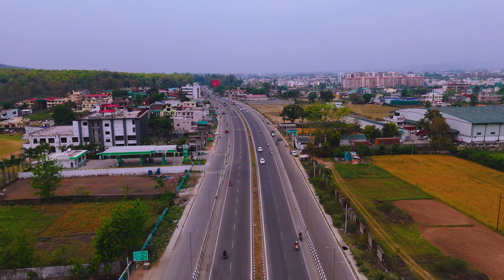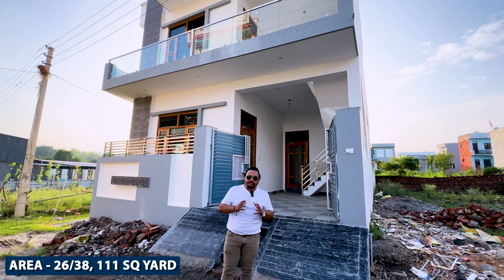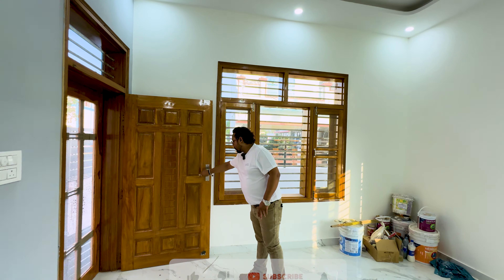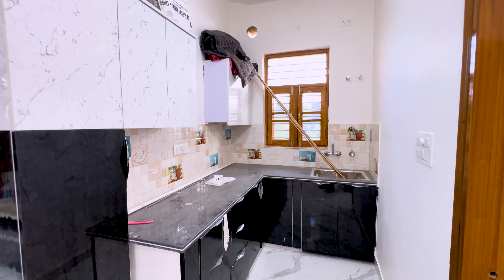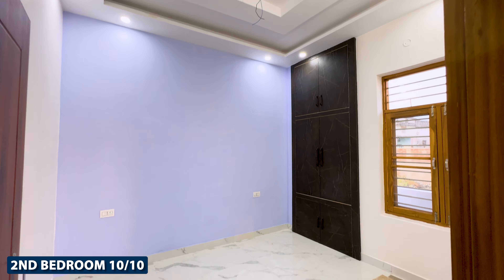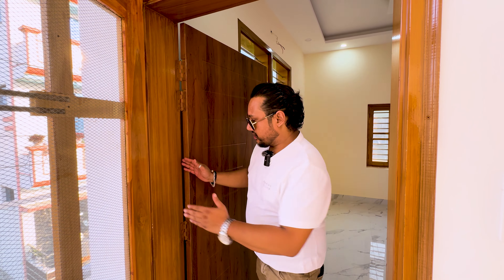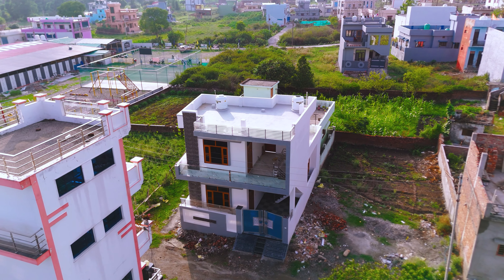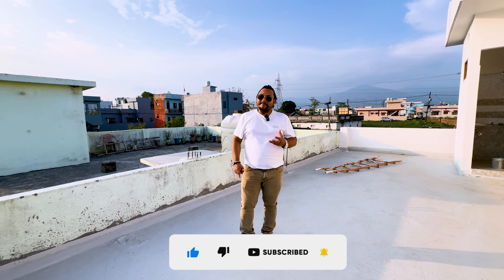चारों तरफ से खुला बना हुआ 3Bhk Duplex घर For Sale,111 Sqyrd Mdda Approved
🏡 Property Details:
 👉Location :- Nakronda, Dehradun
👉Features : Best Location For Residential, Your Dream Home in Dehradun, Mdda Approved,  20ft Road

💰 Asking Price:
👉Price: 66 Lac (Negotiable)
👉 Financing Options: Yes Available

About Property : Ground Floor :
 Bedroom, DRAWING Room, 2 Washroom,  Modular Kitchen, Parking

First Floor :- 2 Bedroom,LOBBY, 2 Washroom, Balcony Space